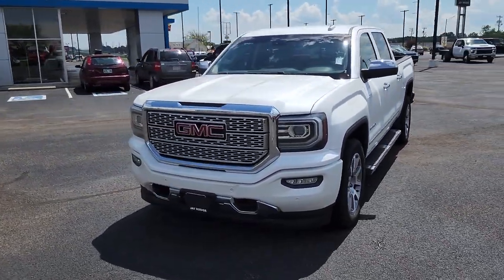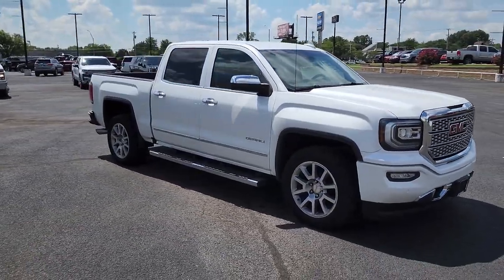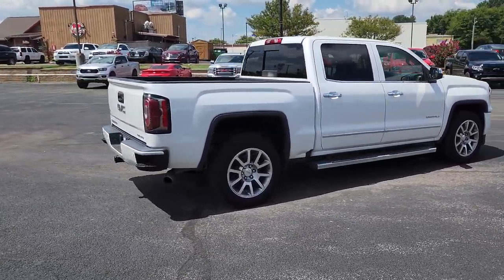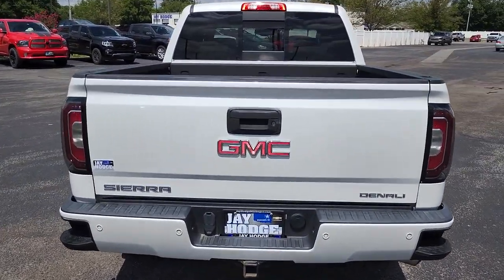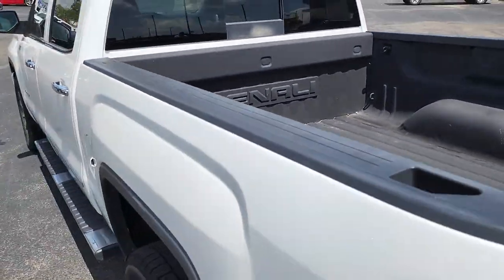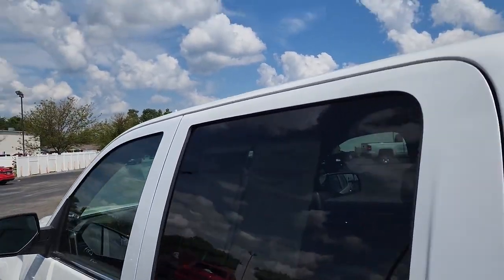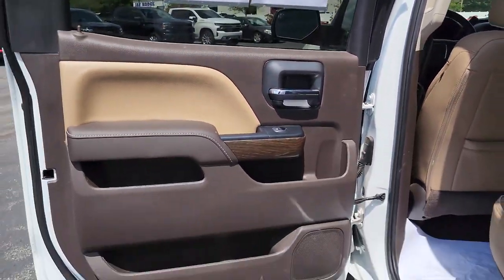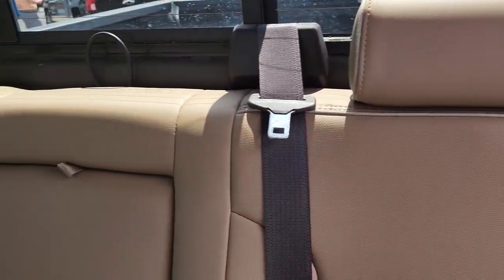2017 GMC Sierra_1500 Muskogee, Tulsa, Broken Arrow, Owasso, Claremore, OK P347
White Frost Tricoat Used 2017 GMC Sierra_1500 available in Muskogee, Oklahoma at Jay Hodge Chevrolet. Servicing the Tulsa, Broken Arrow, Owasso, Claremore, OK area.

Experience the TOTALLY NEW Jay Hodge Chevrolet in Muskogee!!!Recent Arrival! 2017 White Frost Tricoat GMC Sierra 1500 Denali 4WD 8-Speed Automatic with Overdrive EcoTec3 5.3L V8 This GMC Sierra 1500 has many features and is well equipped including 8-Speed Automatic with Overdrive 4WD Cocoa/Dark Sand Leather.Clean CARFAX.We are open for business and were prioritizing your health and safety. Test drives delivered to your home or work deals made over the phone or email complimentary delivery of vehicles and paperwork. From the comfort of your home you can shop get pricing and trade value. We will deliver your vehicle and paperwork.